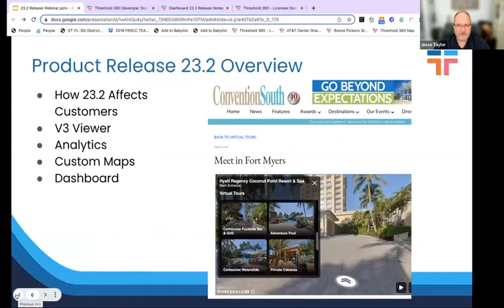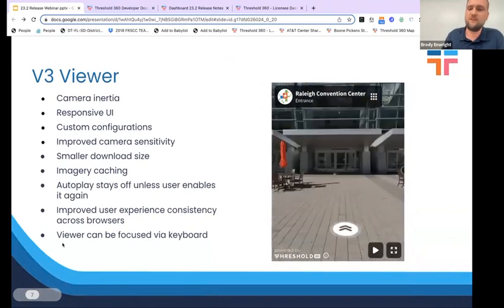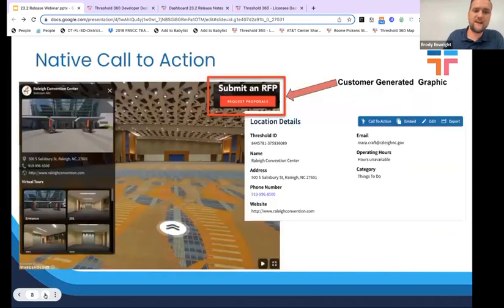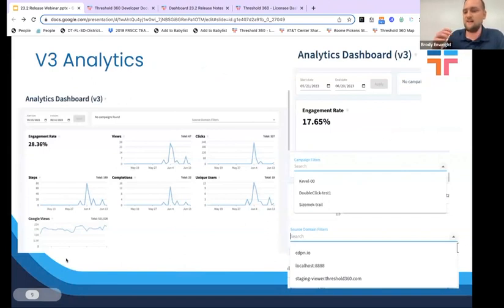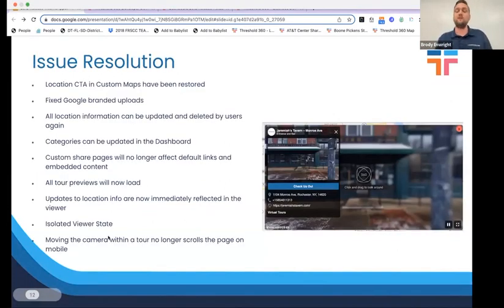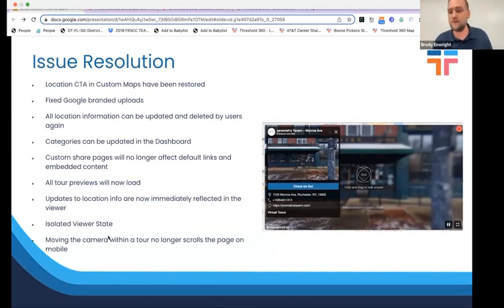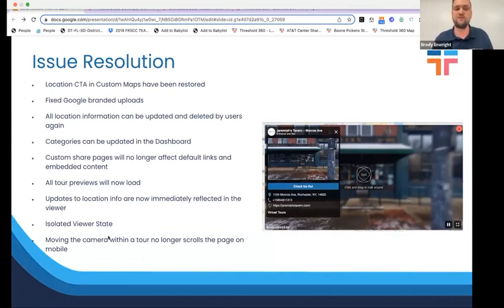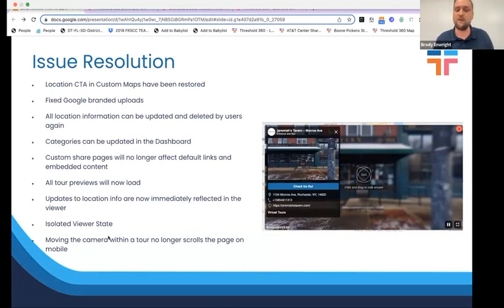Explaining 23.2 Product Release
The 23.2 Product Release Contains valuable new and improved features. To see more information check out the Release Notes below.